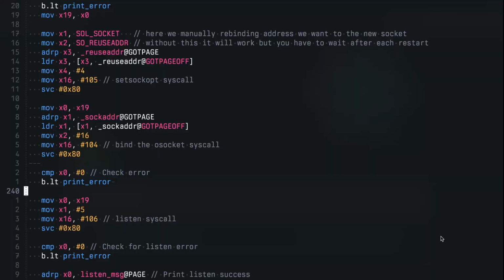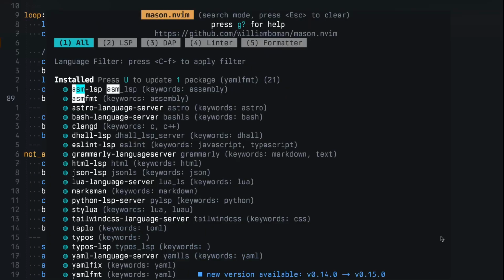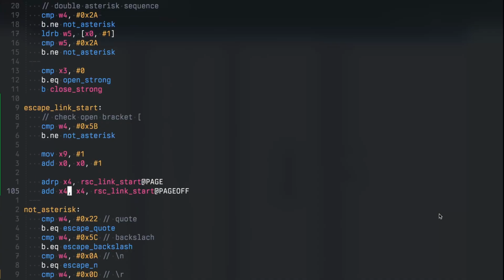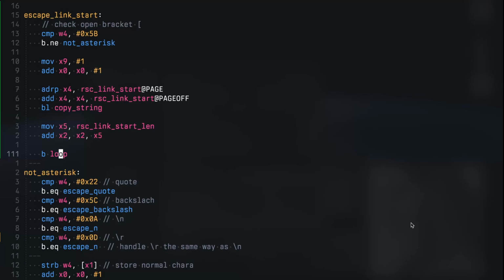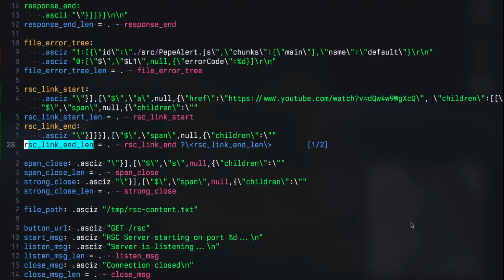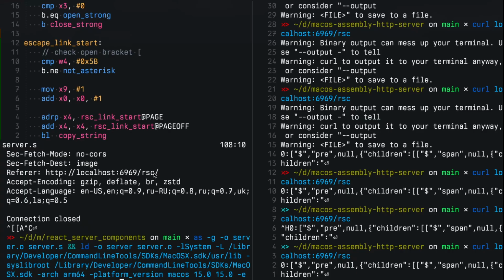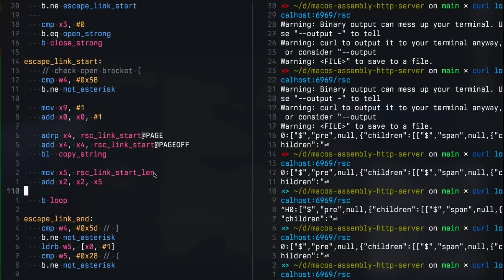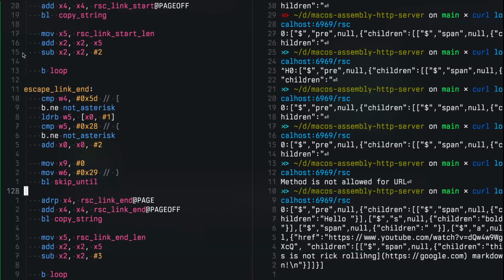How to write real code in assembly?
This is a video on how exactly I write assembly and why.

Let's implement a new simple feature for my react server components markdown parser in arm64 assembly.

00:00 Lets gooo
00:37 Showing react components in assembly
01:50 Why no syntax highlighting and autocomplete
05:21 Tiny text editor automations
07:05 Why AI is useless for generating assembly
12:36 Let's debug assembly
16:34 New feature is done.
18:11 Closing JIRA ticket

neovim btw